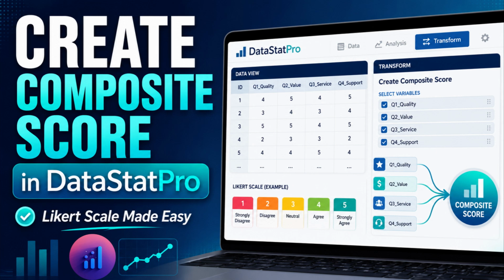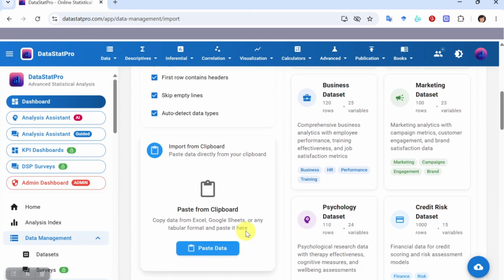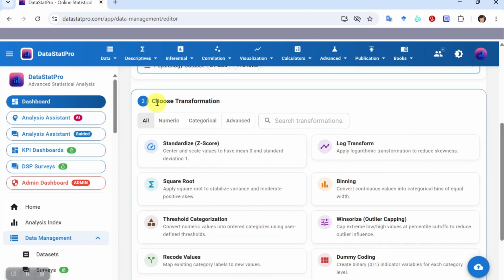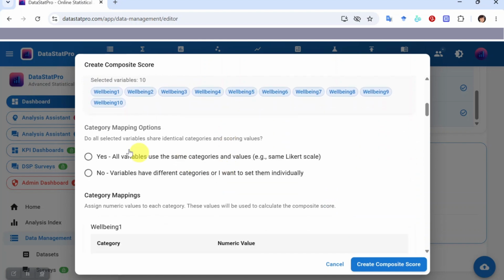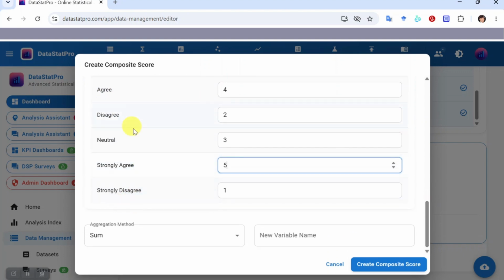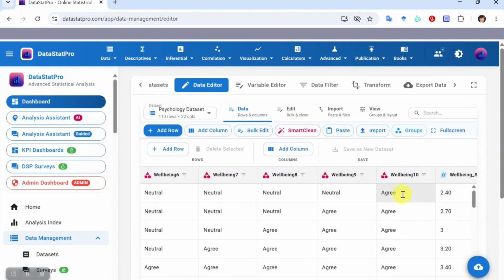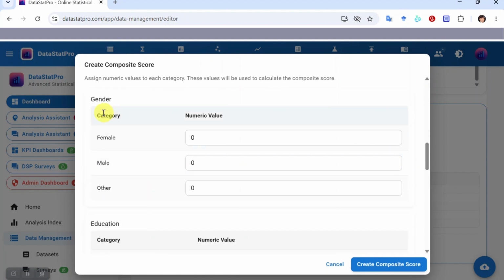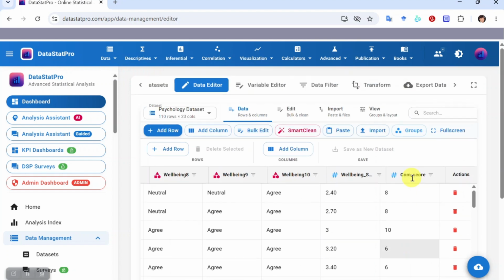How to Create a Composite Score from Likert Scale Items | DataStatPro Tutorial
Learn how to create a composite score from Likert-scale and categorical variables using DataStatPro.

In this step-by-step tutorial, you will learn how to import a dataset, select variables, automatically assign numerical codes to categorical responses, and calculate sum or average composite scores.

DataStatPro allows you to create composite scores without manually converting Likert-scale responses into numerical values. You can also define separate coding schemes when the selected variables contain different categories.

• Import Excel, CSV, JSON, clipboard, and Google Sheets data
• Select variables for composite-score calculation
• Automatically code Likert-scale response categories
• Calculate average and sum composite scores
• Handle variables with common response categories
• Assign separate codes to variables with different categories
• View the newly created score in the Data Editor

*VIDEO CHAPTERS*

00:00 Introduction
00:30 Importing data into DataStatPro
01:24 Selecting Likert-scale variables
02:00 Opening the Transform panel
02:25 Creating a composite score
03:29 Coding common response categories
05:09 Selecting the aggregation method
05:41 Viewing the composite score
06:21 Variables with different categories
08:19 Calculating a sum score
08:47 Summary

### What is a composite score?

A composite score is a single numerical value created by combining responses from multiple related variables or questionnaire items. It may be calculated using the sum, average, or another aggregation method.

### How do I create a composite score from Likert-scale items?

Select the Likert-scale variables, assign numerical codes to the response categories, and calculate the sum or average across the selected items. DataStatPro can perform the coding and calculation automatically.

### Do Likert-scale responses need to be converted into numbers first?

Not in DataStatPro. Text responses such as Strongly Disagree, Disagree, Neutral, Agree, and Strongly Agree can be coded automatically during composite-score creation.

### What is the difference between a sum score and an average score?

A sum score adds the values of all selected items. An average score divides the total by the number of included items. Average scores usually remain on the original response scale, while sum scores have a wider numerical range.

### Should I use a sum or average composite score?

Use a sum score when the total accumulated score is meaningful. Use an average score when you want the final score to remain comparable with the original Likert scale.

### Can variables with different categories be combined into one composite score?

Yes. DataStatPro allows separate numerical coding schemes to be defined for variables with different categories before calculating the composite score.

### How can I calculate a questionnaire score automatically?

Import the questionnaire dataset, select the relevant items, define the category codes, choose an aggregation method, and create the new score variable in DataStatPro.

### Can DataStatPro create composite scores from categorical variables?

Yes. DataStatPro can convert categorical responses into user-defined numerical codes and combine them using sum, average, count, minimum, maximum, or standard deviation.

### How do I score negatively worded questionnaire items?

Negatively worded items should be reverse-coded before calculating the composite score. For a five-point scale, the usual reverse coding is 1 to 5, 2 to 4, 3 to 3, 4 to 2, and 5 to 1.

### Why are composite scores used in research?

Composite scores reduce multiple related items into a single measure, improve interpretability, and are commonly used to represent constructs such as well-being, satisfaction, anxiety, knowledge, or quality of life.

### Should reliability be checked before creating a composite score?

Yes. Researchers should usually assess whether the selected items measure the same underlying construct. Internal consistency may be evaluated using measures such as Cronbach's alpha or McDonald's omega.

### What should I do if some questionnaire responses are missing?

A missing-data rule should be defined before calculating the score. Researchers may require complete responses, calculate the score when a minimum number of items are available, or apply an appropriate imputation method.

### What software can calculate composite scores from Likert-scale data?

DataStatPro can calculate composite scores directly from Likert-scale and categorical variables without requiring manual coding in a separate spreadsheet or statistical package.